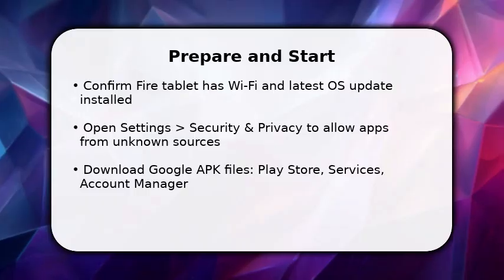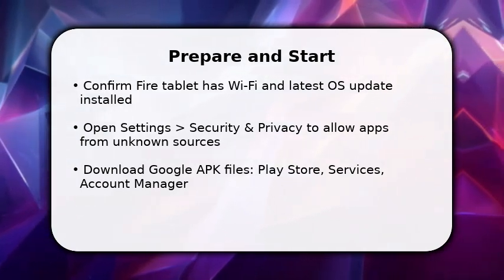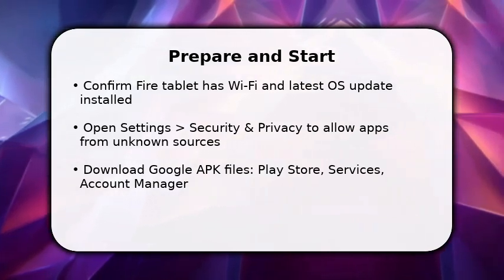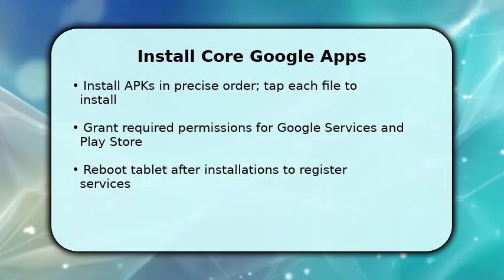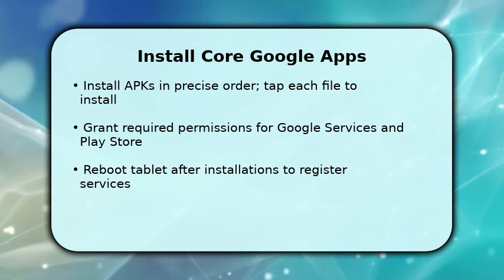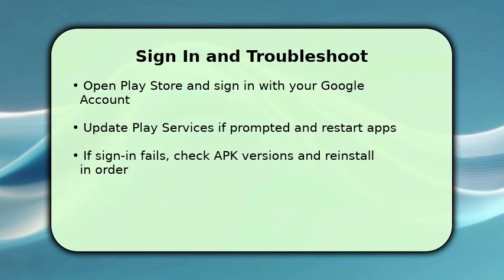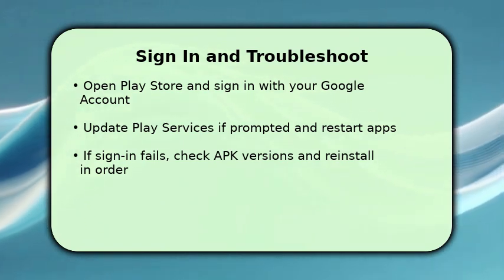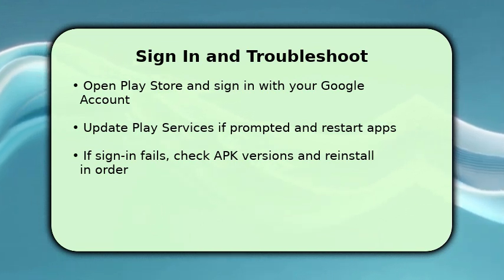How to Make a Google Account on Amazon Fire Tablet - Step by Step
How to Make a Google Account on Amazon Fire Tablet - Step by Step | 🔒 Surfshark VPN Deal — Stay private and secure. $1.99/mo + 3 Months Free ▸

Learn the step-by extricate process of creating a Google account on your Amazon Fire tablet with this comprehensive guide. From initial setup to final verification, follow along as we simplify each stage for easy understanding and execution.

Google Account, Amazon Fire Tablet, Create Gmail, Setup Email, Sign In Process,